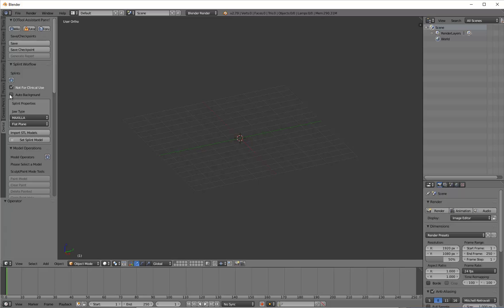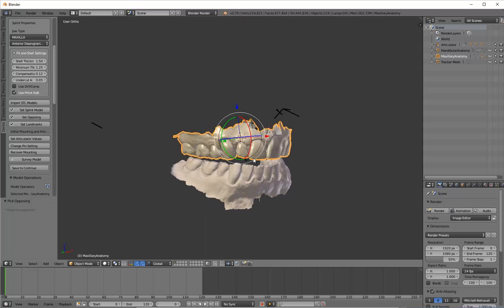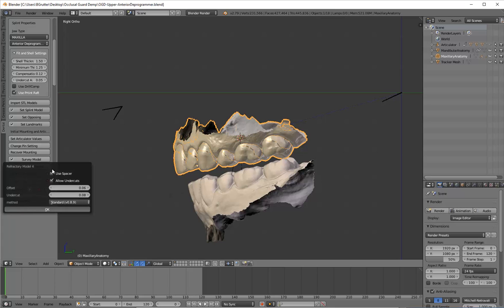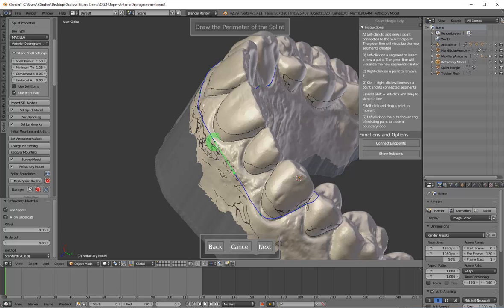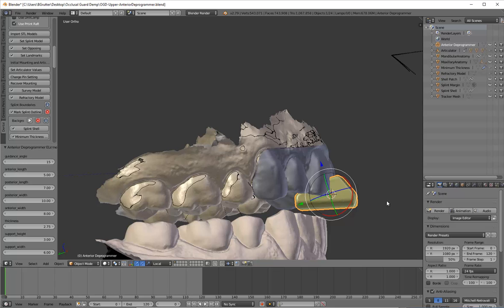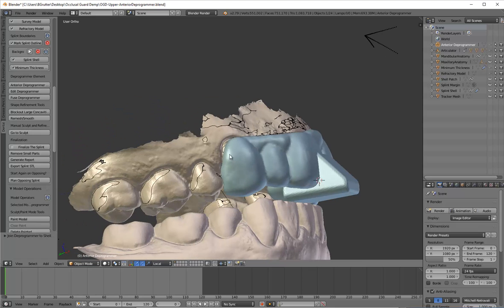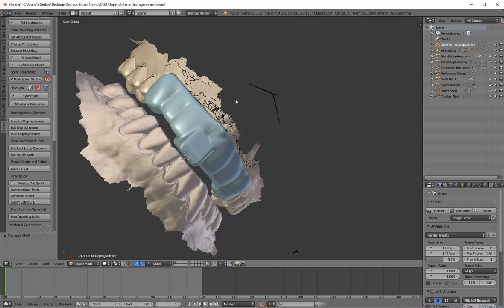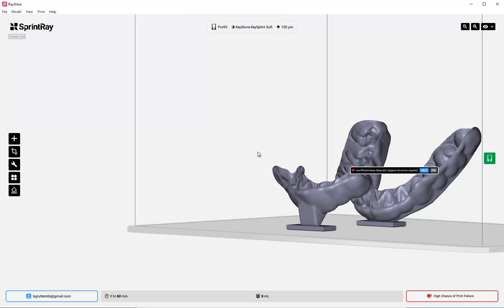D3Splint WorkFlow: Anterior Deprogrammer